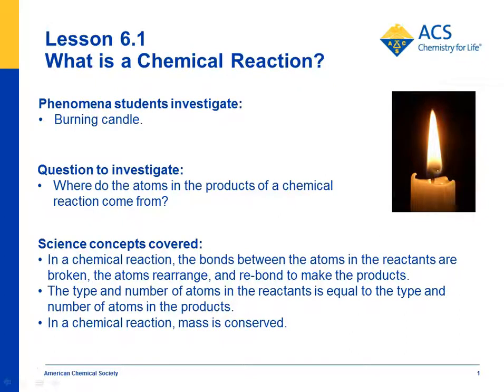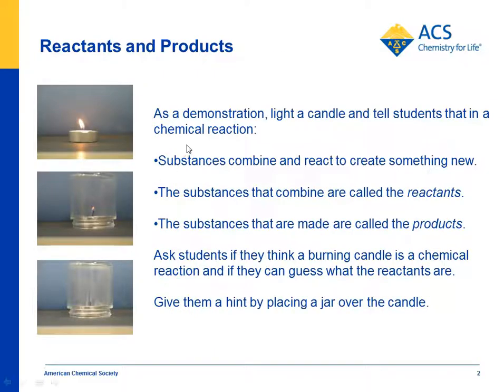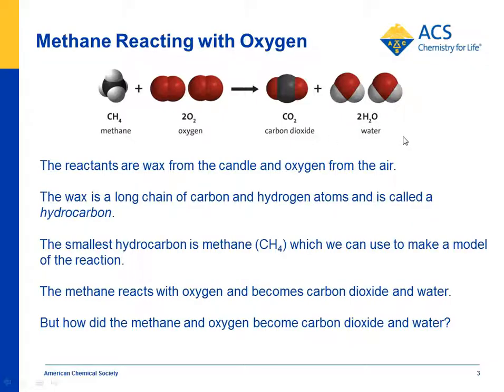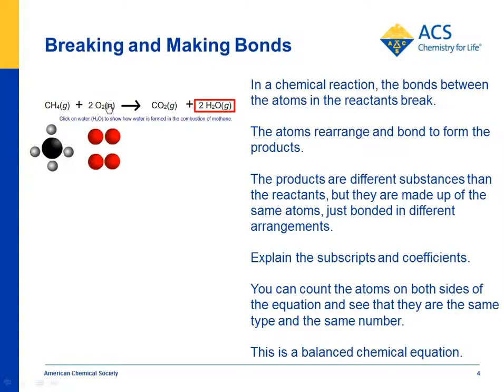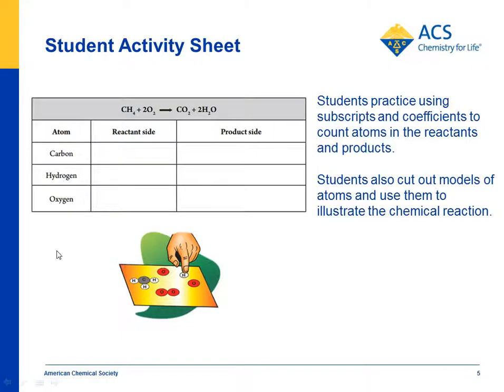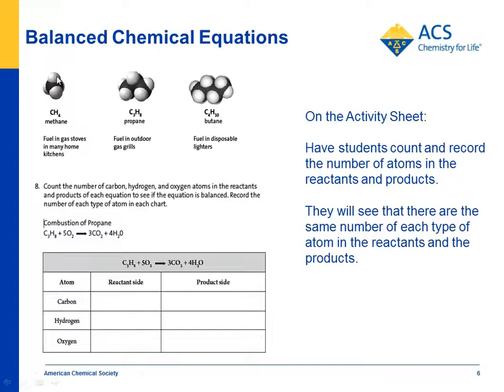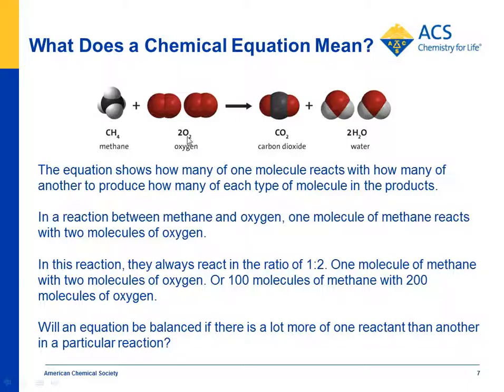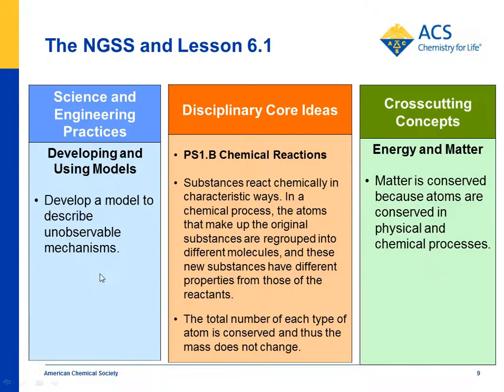What is a Chemical Reaction?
Watch an overview of Lesson 6.1 featuring an demonstration of a burning candle as an example of a chemical reaction. A molecular animation shows that the atoms in the reactants come apart from one another, rearrange, and re bond to form the products. Connections to the NGSS are also highlighted.